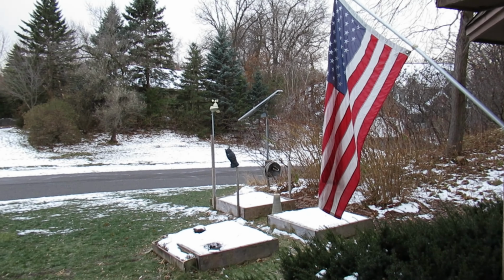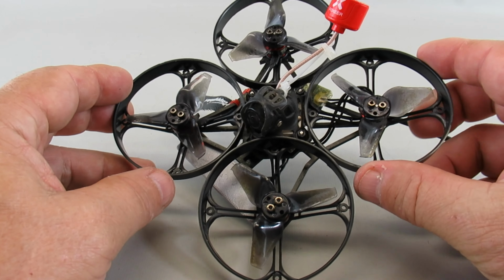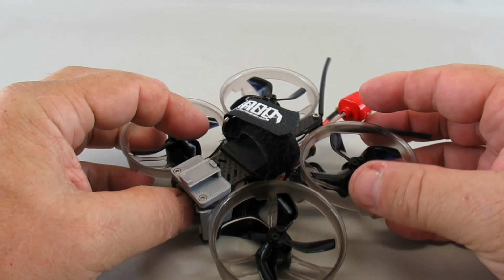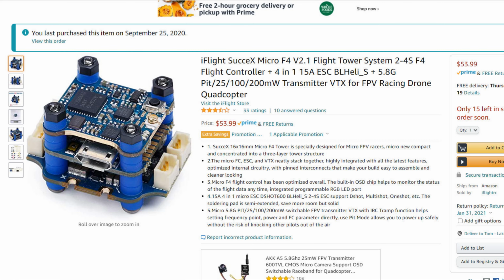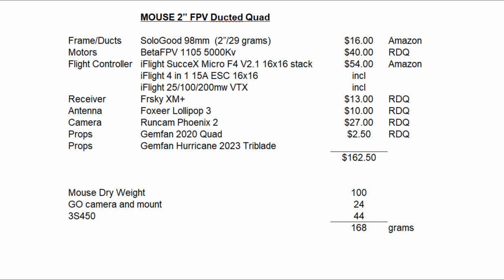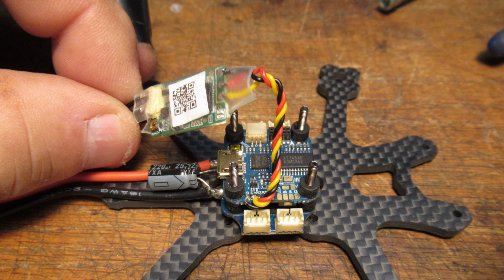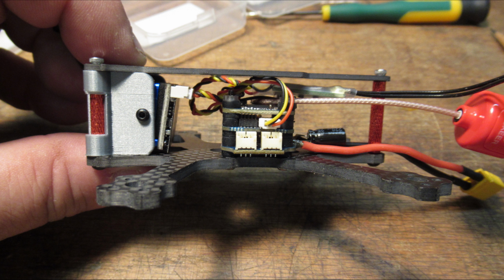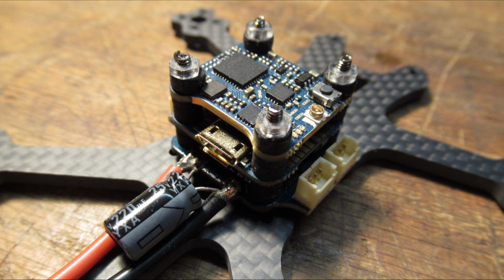FPV 2 inch Cinewhoop | Insta360 GO | iFlight SucceX F4 stack | The Mouse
A fun custom built to fly indoors this winter.  Intermediate level.